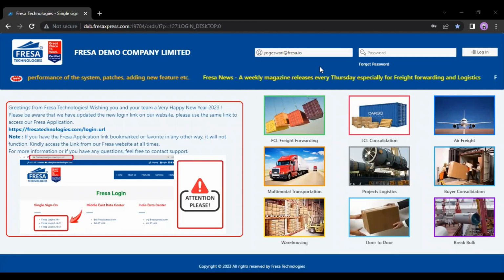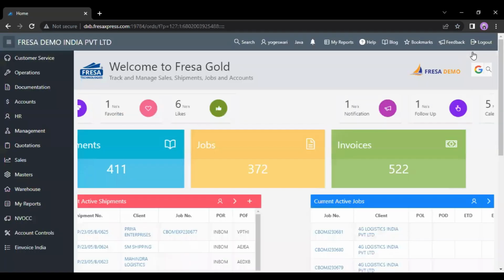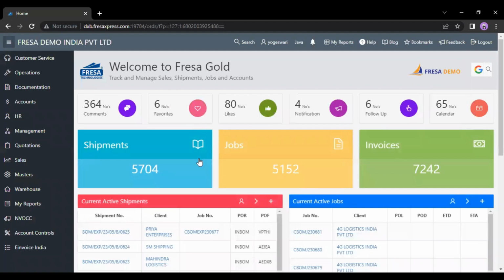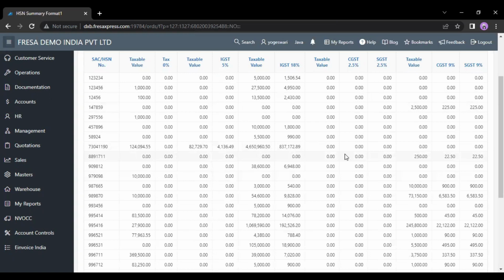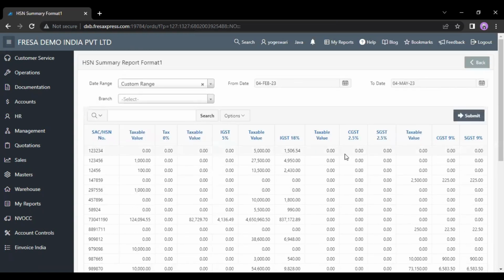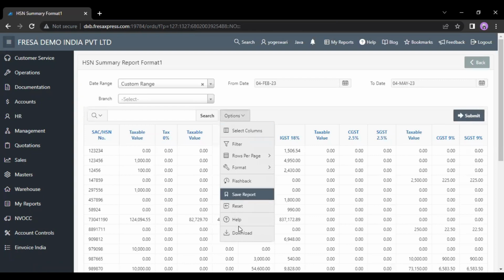How to Generate HSN Summary Report Format in Fresa Application